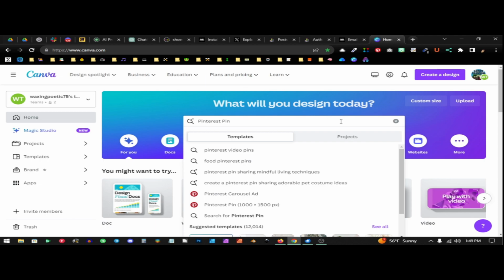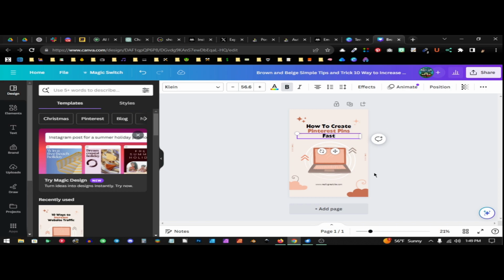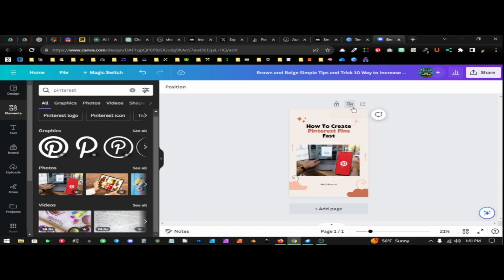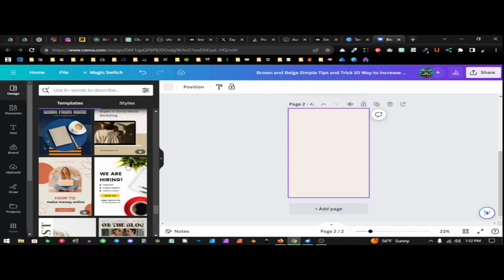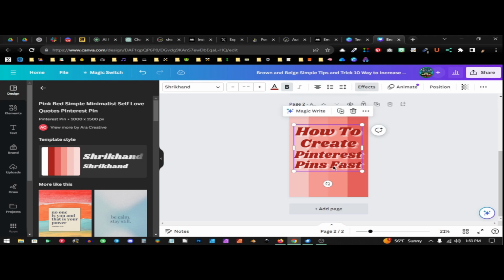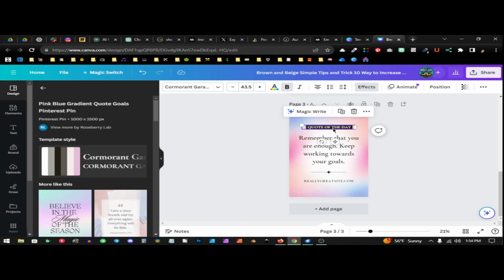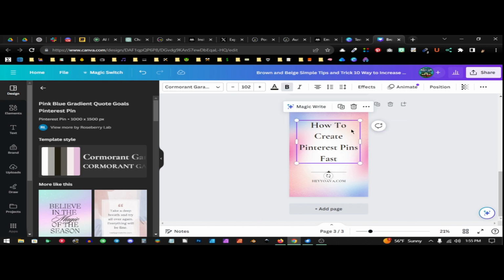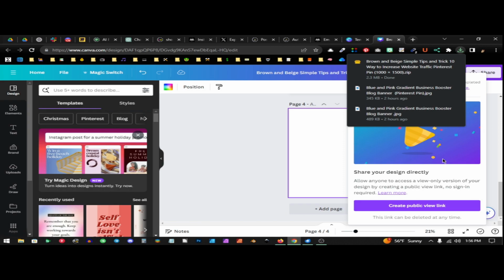How To Create Pinterest Pins Fast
🚀 Unlock the Secrets to Lightning-Fast Pinterest Pin Creation! 📌✨

Check my blog post on increasing your Pinterest monthly views

Are you tired of spending hours crafting Pinterest Pins for your content? Say goodbye to the endless cycle of design tweaks and time-consuming processes! In this game-changing video, we're diving headfirst into the ultimate guide on how to create stunning Pinterest Pins in record time.

Join us on a step-by-step journey where we unravel the art of efficiency in pin creation without compromising on quality. Discover the expert tips, tricks, and tools that will revolutionize your workflow, allowing you to churn out eye-catching Pins at lightning speed.

🎨 Learn how to leverage design templates and customizable elements to your advantage.
⏱️ Explore time-saving shortcuts and hacks that will streamline your Pin creation process.
💡 Master the art of creating captivating, click-worthy Pins that stand out in the Pinterest feed.

Whether you're a seasoned content creator or just starting on Pinterest, this video is your ultimate ticket to mastering the art of swift Pin creation. Join us and take your Pinterest game to the next level!

Don't let time hold you back from maximizing your content's reach—let's supercharge your Pin creation process together! 💥📈
Are you a self-published author ready to take your book to the next level? Look no further! With over 10 years of experience, I'm here to provide you with the expertise and guidance you need to make your book shine.

In each video, I'll delve into the art and science of book formatting, sharing tips, tricks, and industry insights that will elevate your book from ordinary to extraordinary. From eBook formatting in multiple formats to print formatting for platforms like Amazon KDP and IngramSpark, I cover it all.